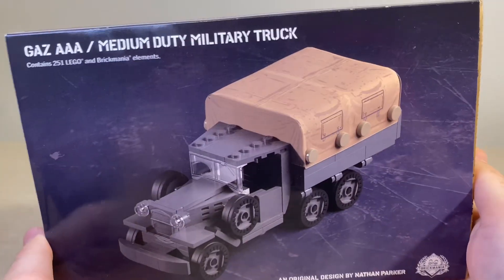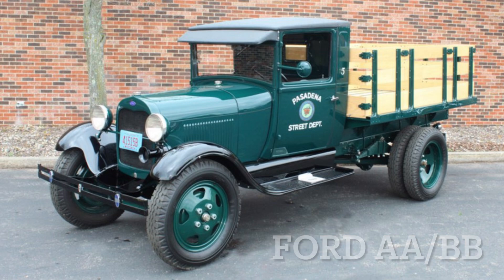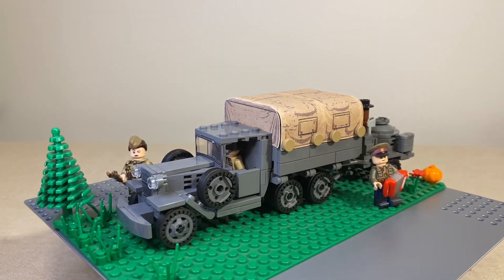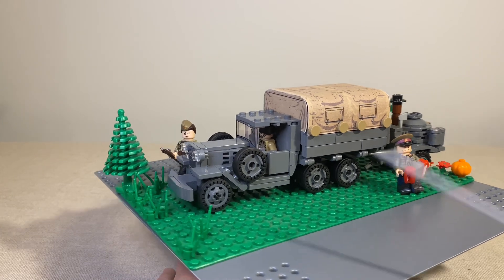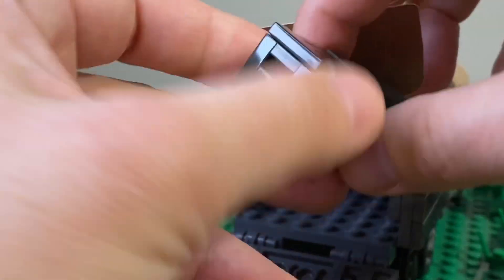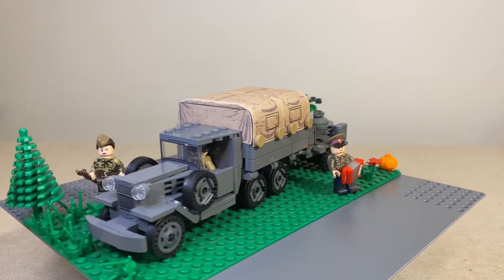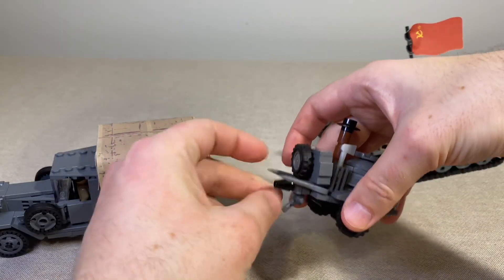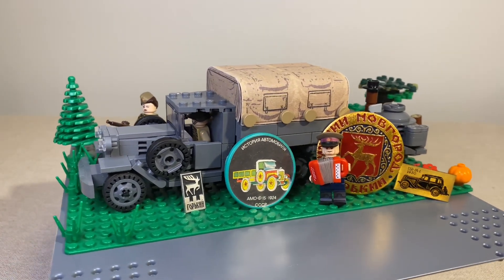Brickmania NEW Gaz AAA & KP-2 Field Kitchen Review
Review of Brickmania GAZ AAA and KP-2-49 Soviet Field Kitchen kits. Those were a lot fun to build. Custom lego kit review.